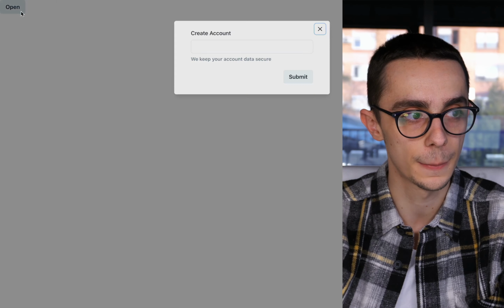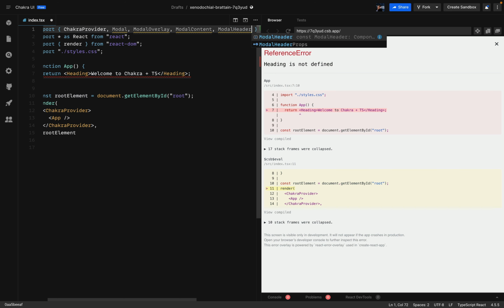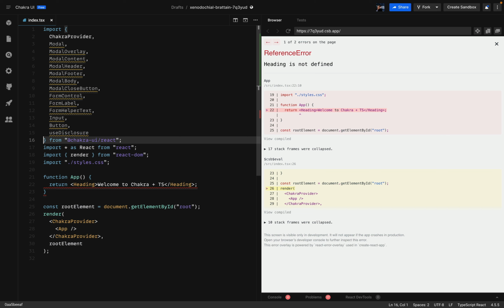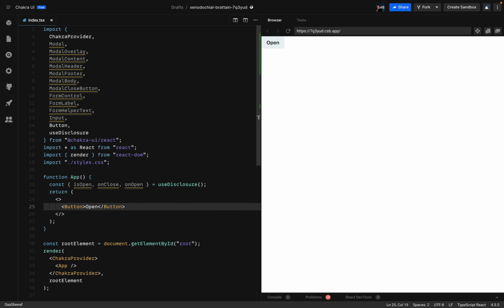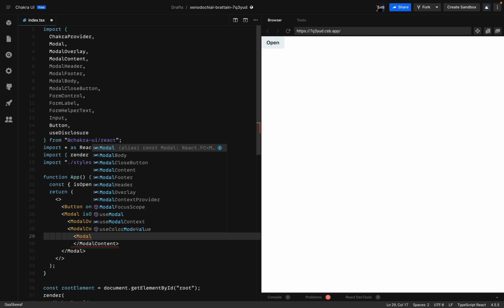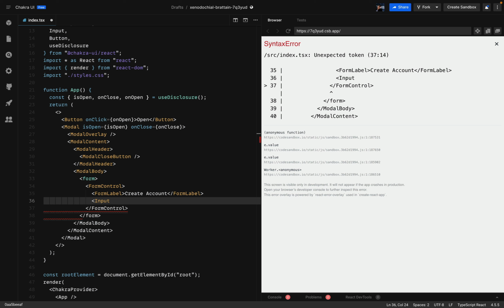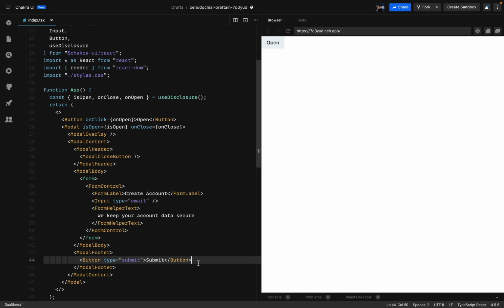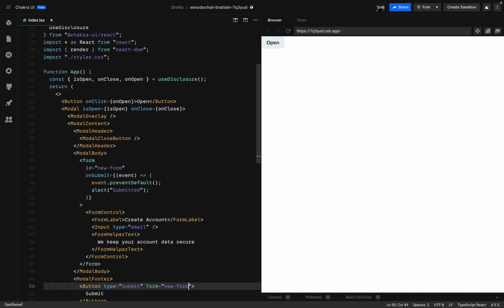Chakra Shorts #4 - Form inside a Modal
In this episode of Chakra Shorts, we will talk more about forms and how you can include them in modals.